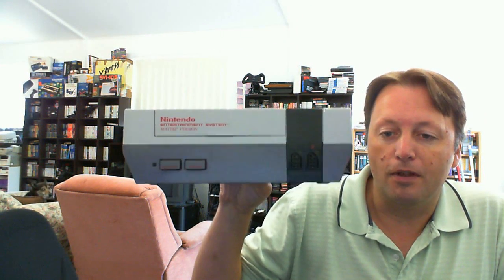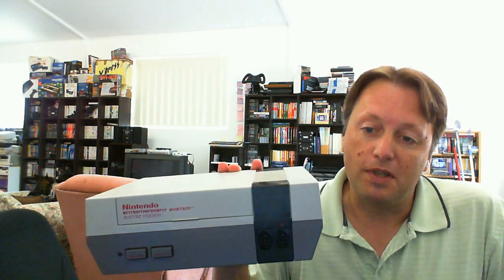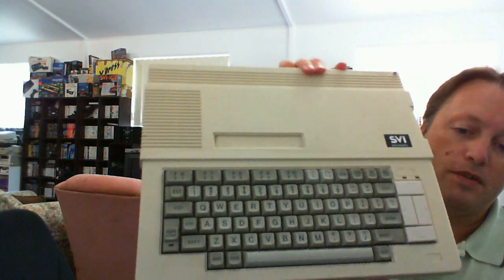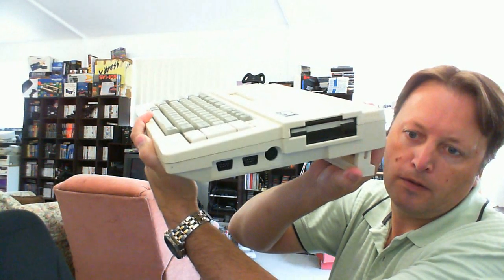Response to edt1138's Top Three Tuesdays: Favourite Repairs/Modications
This is my response to edt1138's Top Three Tuesday video - Favourite Repairs/Modifications.